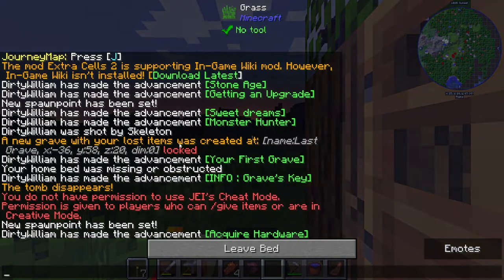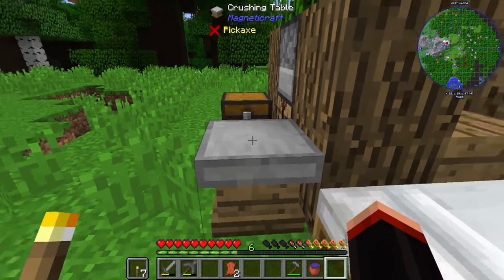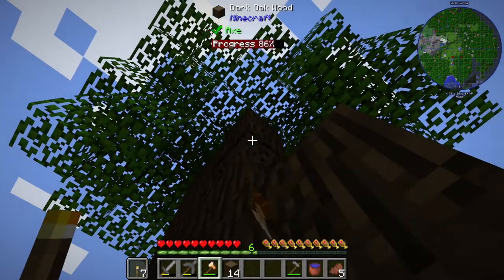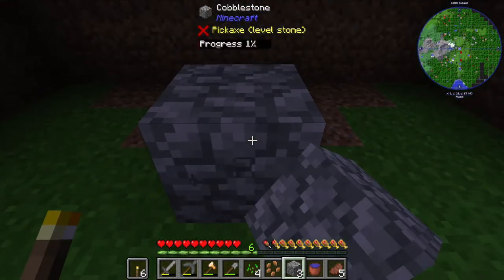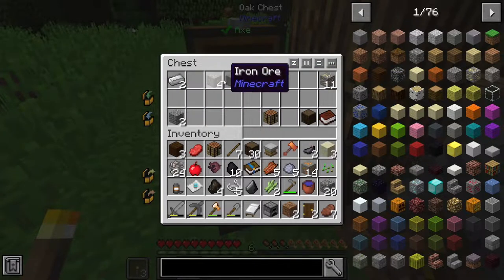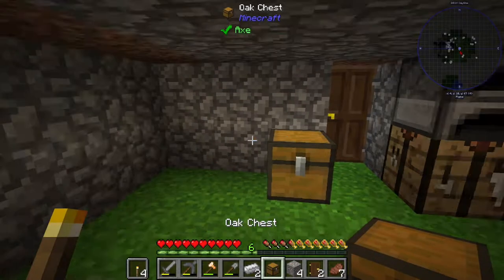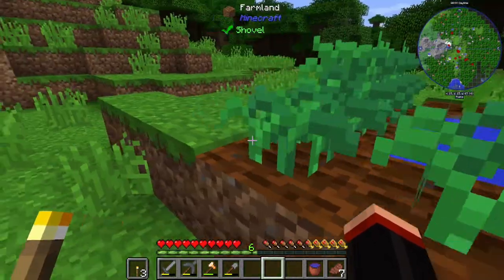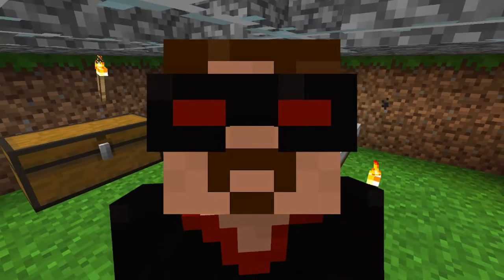Modded Minecraft - Staged Learning - Expert Builder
A quest driven progression system where completing tasks rewards us with MORE MODS! Today we make a terrible home to hold our terrible loot!

Staged Learning by avidgamer5918 can be downloaded FREE on the CurseForge launcher or by visiting

Intro: Baroque Coffee House (Sting) by Doug Maxwell/Media Right Productions